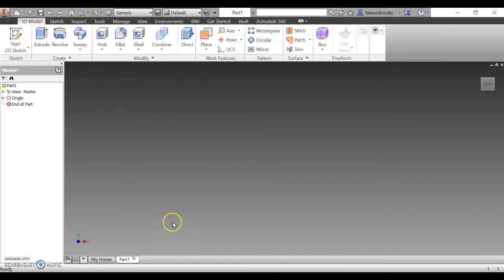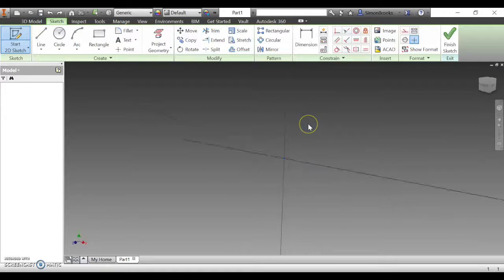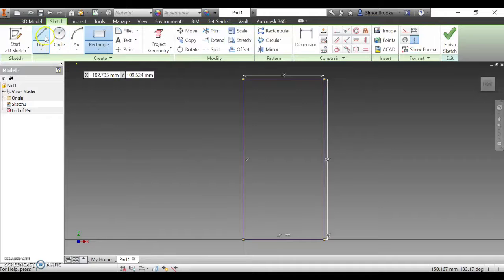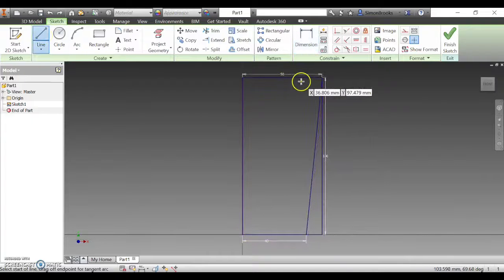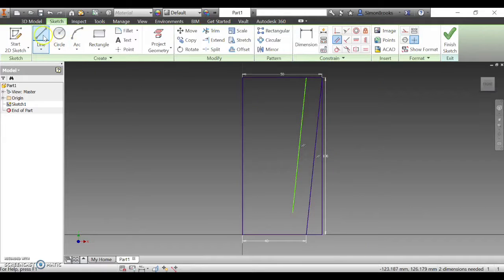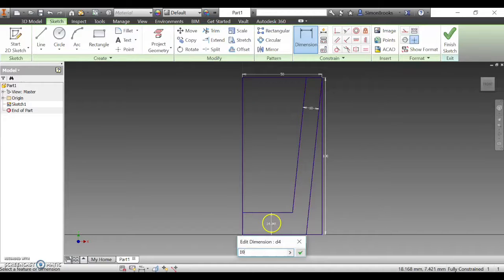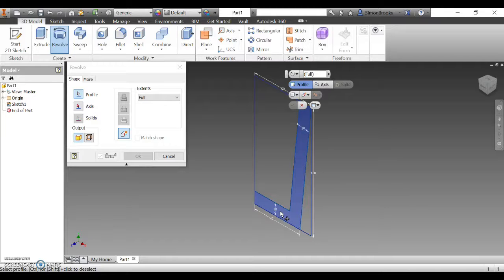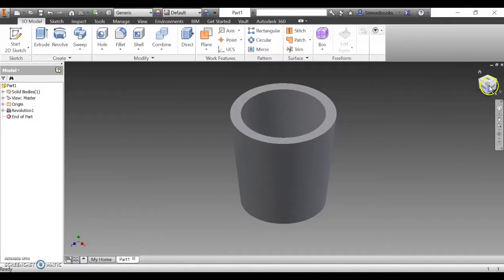Concrete Succulent Pots - Creating a 3D Model - Revolve